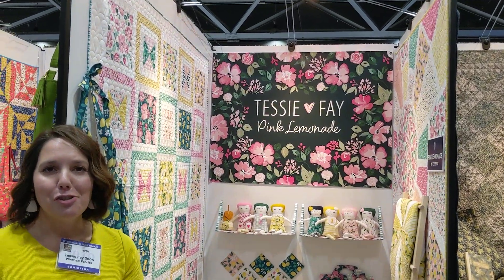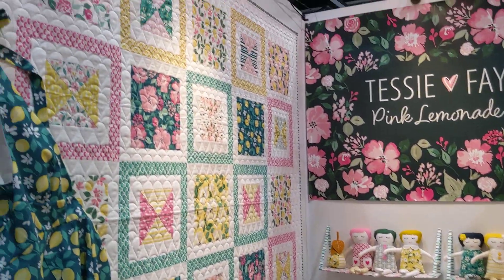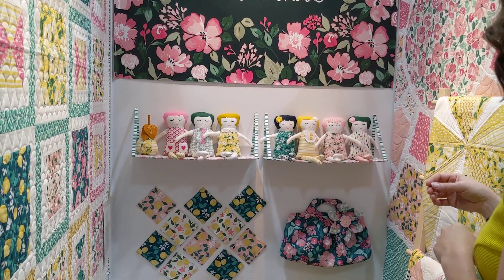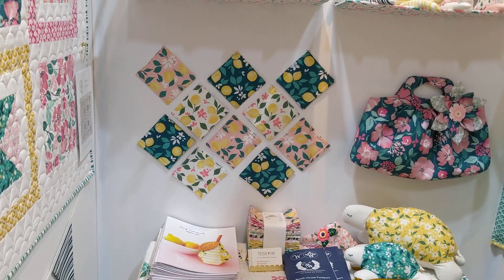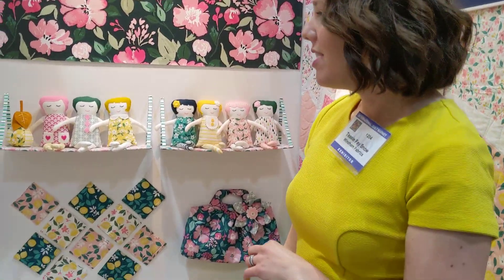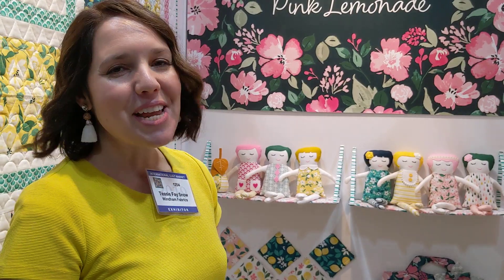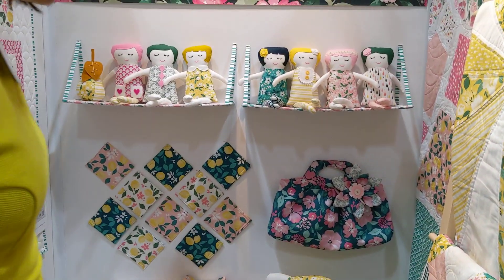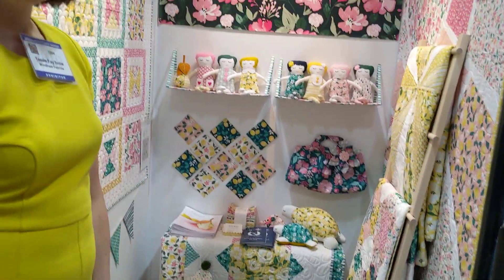Tessie Fay, Pink Lemonade from Windham Fabrics Spring Quilt Market 2019 | Fat Quarter Shop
Meet Tessie Fay and learn more about her first fabric collection Pink Lemonade.